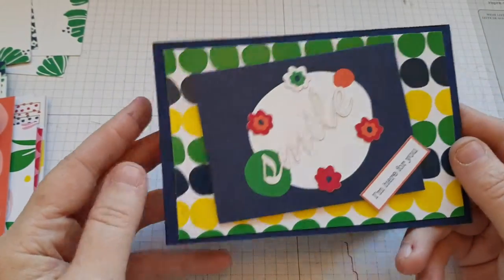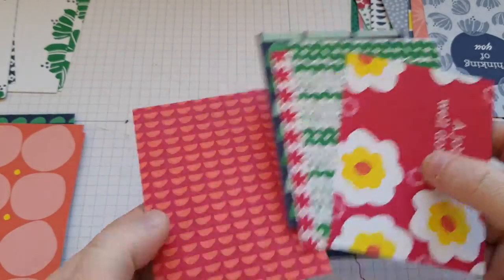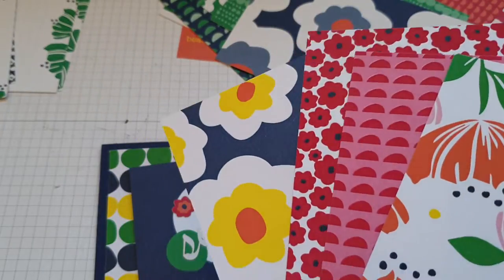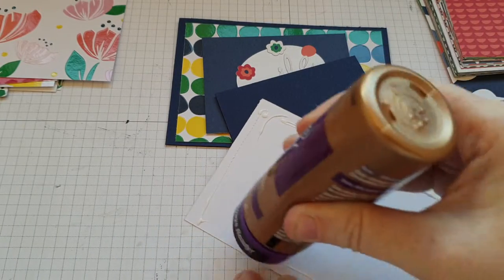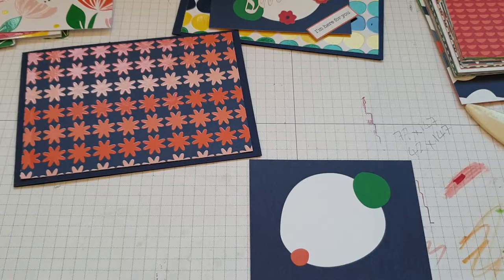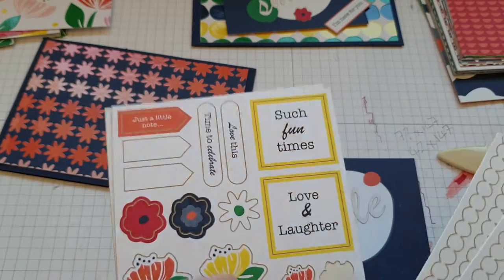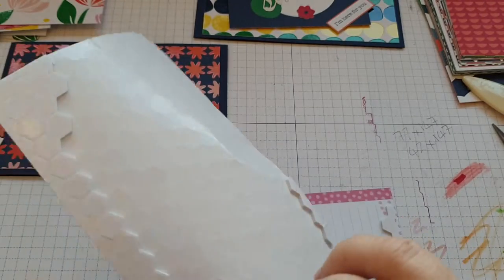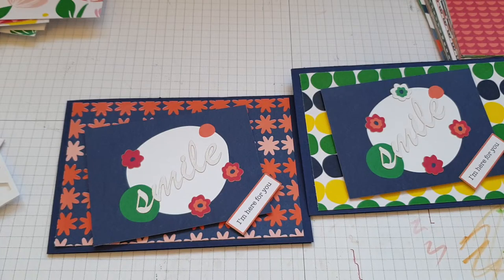Happiness blooms memories and more card 1